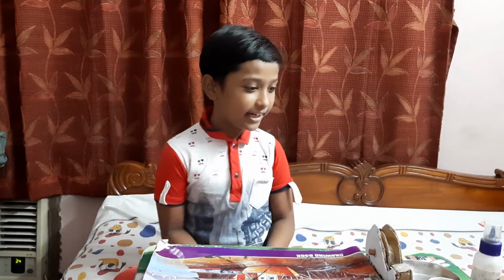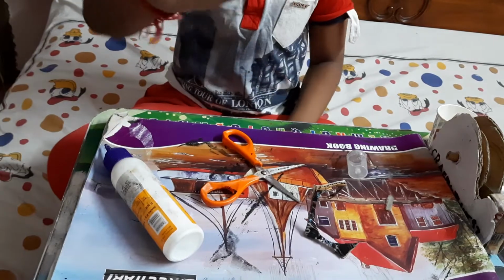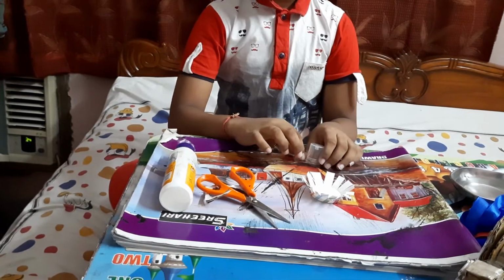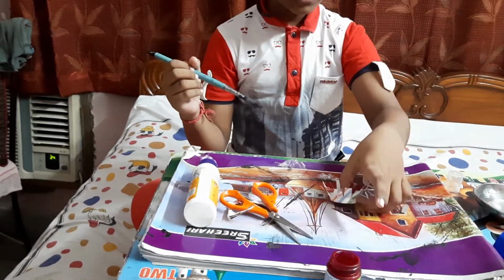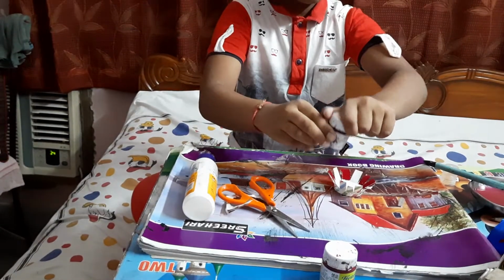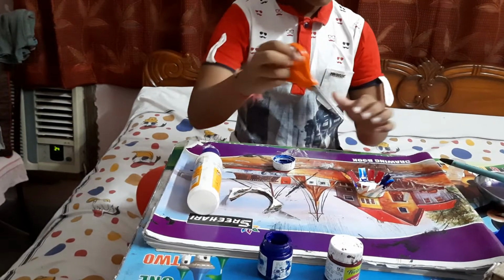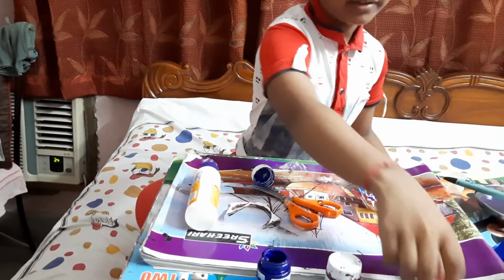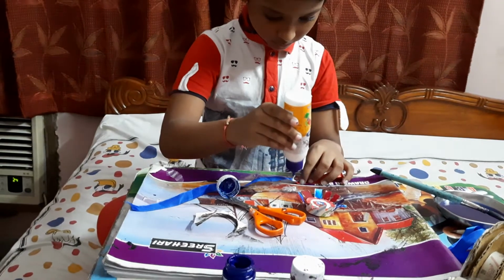Preparing a gorgeous Captain America rakhi || Enjoy this my making in your home.